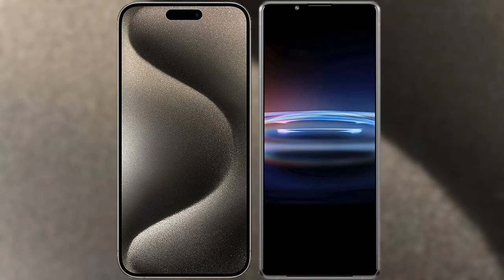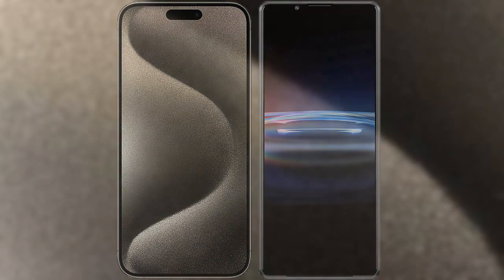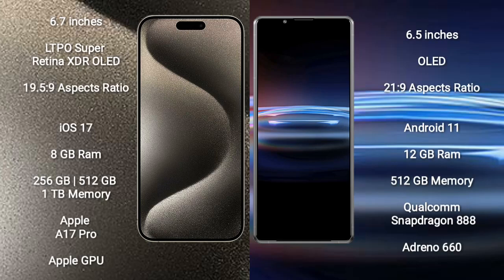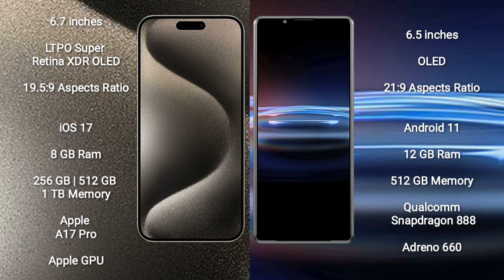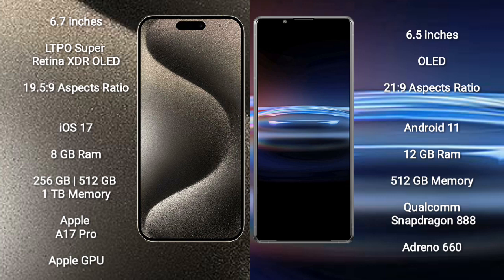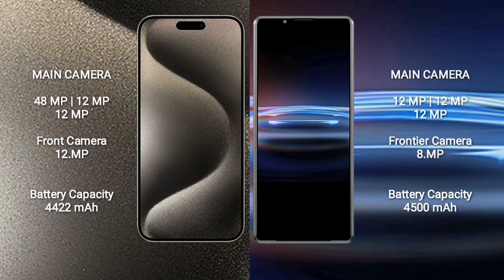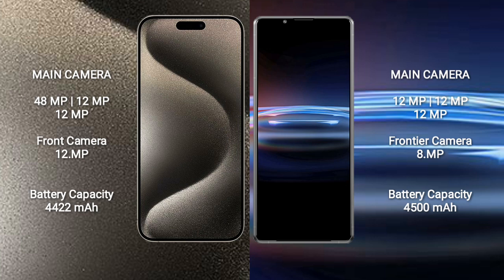iPhone 15 Pro Max vs Sony Xperia Pro i Review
iphone 15 pro max vs sony xperia pro i